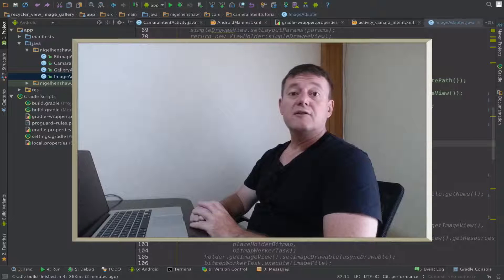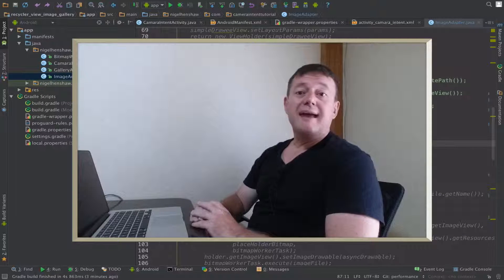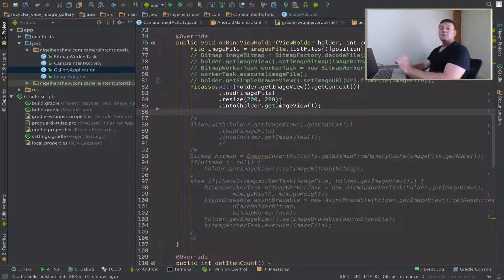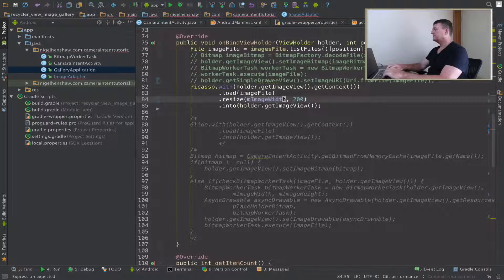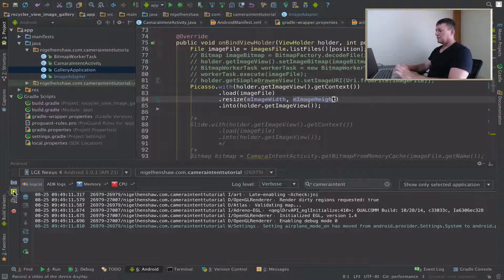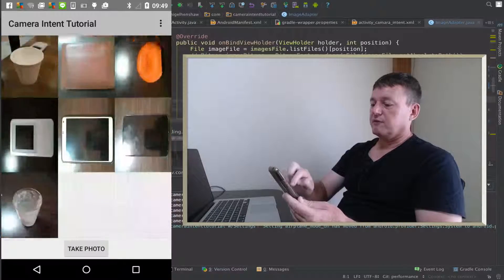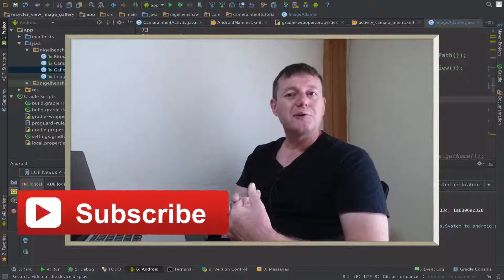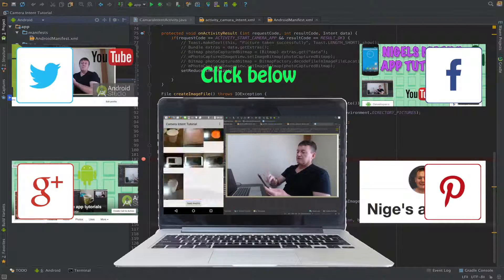Performance optimisations for android applications - Grid gallery using picasso library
Part 11 - Is a re-run using the Picasso image library this time with the recyclerview grid gallery. The intention here is to see how good the picasso image library operates under a heavier load compared to the single column gallery.

In this tutorial we will cover:
- Calling the picasso library with the image width & height
- Brief high level observations in comparing scrolling performance with the manual performance optimisations.

API's covered
- Picasso.with(context)
- Picasso.load(file)
- Picasso.resize(width, height)
- Picasso.into(ImageView)